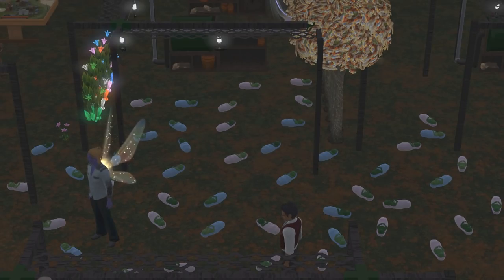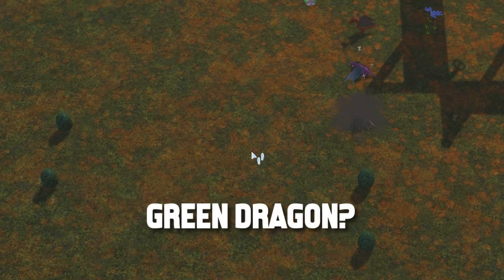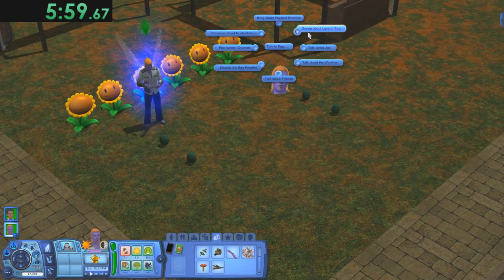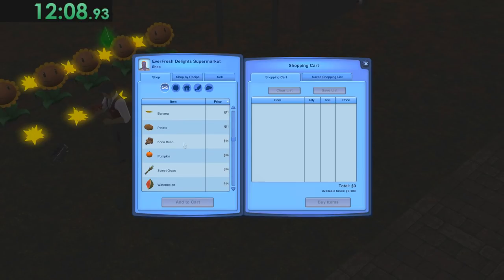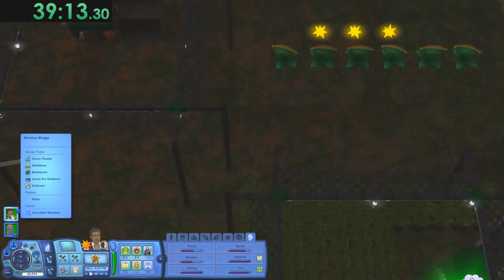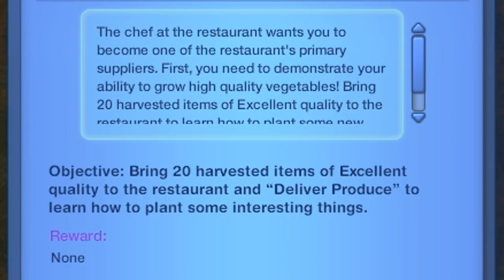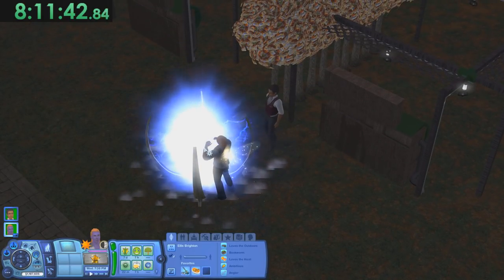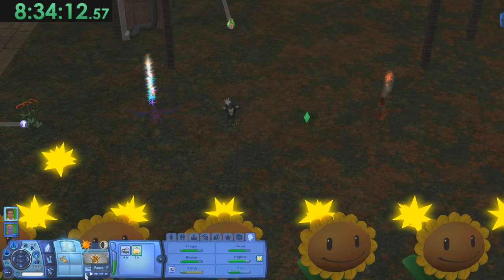I lost my mind trying to speedrun The Sims 3...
Speedruns of The Sims 3 have been around for a long time but none of them are like this. I've single-handedly created the most ridiculous and most cursed speedrun. I think this is my masterpiece. I've definitely peaked. How do you top something like this? Honestly, it started as a pretty normal Sims 3 speedrun and quickly spiraled into something so strange, I don't think anyone will want to replicated it. My brain decided to start popping out ideas to add onto this speedrun and what we got is an amazing amalgamation of all the weird ideas I had when planning this run. From growing rubber ducks to 50 babies screaming to signal the end of the run, this run is unlike any other.

What is speedrunning? Speedrunning is completing a game or task in the game as fast as possible. In the Sims 3, this run started out as a simple gardening speedrun to plant and harvest all the plants in the game, as fast as possible. Well, that was too boring for me so I threw some spice on it and dialed the weird up to 1000. It is amazing how easy it is to do this in the Sims 3. There is a never ending supply of weird and zany things to try. That's why I love this game so much. We started with a semi normal Sims 3 Millionaire Speedrun. This is a simple speedrun, get a million dollars in The Sims 3. I know some people complete a Sims 3 $500,000 speedrun but I wanted to make that a bit harder and decided to make a million dollars solely with gardening. So we added a Sims 3 gardening speedrun goal on top. This also opened the door to a Sims 3 Maxed Skills speedrun, as well as, a Sims 3 maxed career speedrun and a Sims 3 maxed gardening skill speedrun. I won't say I completed these goals quickly, but I did complete them. And this was me just getting started. I think I got a few more secret goals to complete too.

I don't think we got any Sims 3 speedrun world records today but I think this video deserves some kind of reward... Maybe a sequel? “I tried speedrunning The Sims 3 and lost my mind” could be a series of weird or bizarre speedruns and outrageous situations that I could put my sims into. That could be fun.

Music | “Just Smile” “Sunkissed” “Take Off”, “Tasty” and "You & Me" by LiQWYD